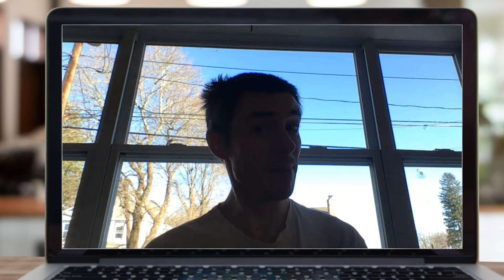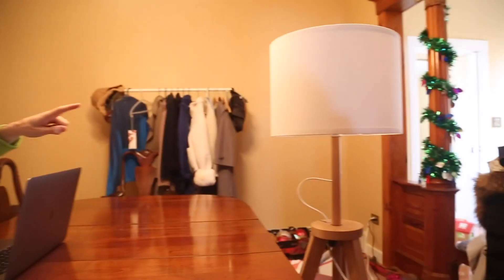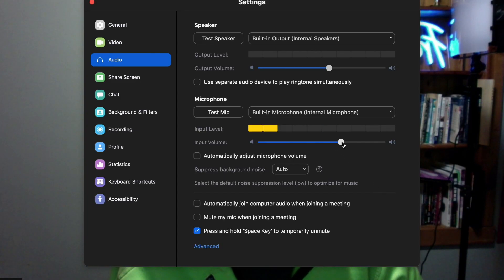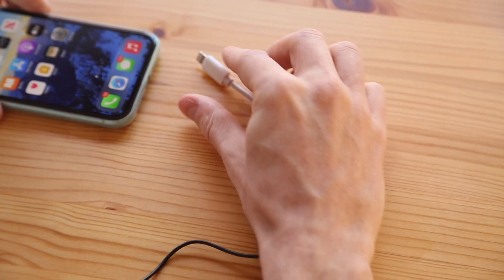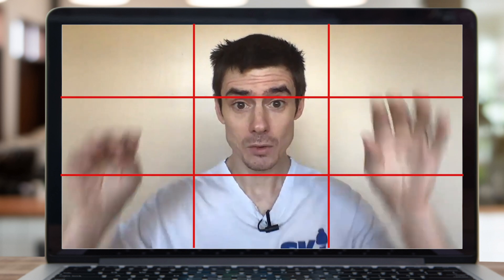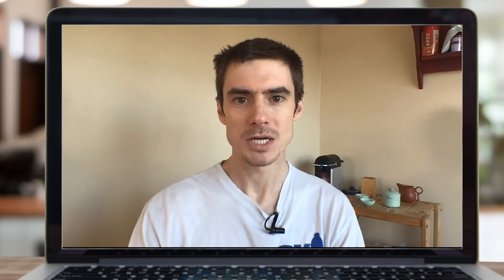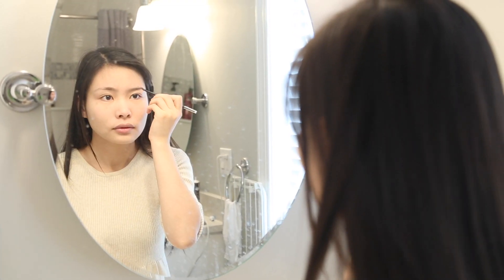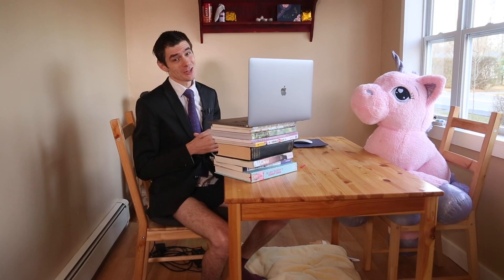How to Look Good On Zoom Calls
We show you how to look good on zoom
Ring Light
CLICK "SHOW MORE" FOR MIC LINK
Boya Microphone
Apple Lightning to 3.5mm jack adapter

So you are going to be on a zoom call, maybe it is a job interview, a work meeting or some other kind of serious engagement and you don’t want to look like this. So in this video we are going to give you four steps to follow to look good on zoom calls.

Step One Lighting

Lighting is really important so first no back lights, you don’t want to look all dark with a window behind you or look like Jesus looking down at everyone from heaven. So in this example just turn yourself round so you face the window and you will look evenly lit. Picking a window that doesn’t have the sun shining directly through it is also easier on your eyes.

Then if you dont have windows nearby or are having your call at night and are using electric light, no top down lights, they create shadows on your eyes. No bottom up lights either, this isn’t a horror movie. In this case I can use a lamp that is close to eye level to light myself and look much better. But if you are doing zoom calls a lot, then you may want to invest in a ring light, these cost between 35 and 60 dollars, they come with a stand and you can buy them on Amazon, one ring light is enough to make you look good. I will put the link to the one I have in the description below.

So that is lighting covered.

Step 2 Sound

Now sound is arguably even more important than picture quality. If the person on the other end can’t hear you clearly, it really makes it hard on the ear. So make sure your levels are correct in Zoom.

But also for your sound you want to be in a room that has reasonably good acoustics, basically the more stuff and especially fabric like curtains and carpets in the room the better. This will absorb the echo. So no zoom meetings in empty sports gymnasiums, you will drive the people on the other end crazy.

You can even consider temporarily adding some extra fabric items to your room to improve the acoustics. Just remember some things might look a bit weird if they appear on camera.

You can also invest in a lavalier microphone that clips on your shirt, this will ensure you have good sound in almost all situations. This one is made by Boya and costs $20 on amazon dot com. It easily connects to any laptop or smart phone, sometimes requiring an adapter on newer phones. Again lnke for that in the description.

Step 3 Composition

What I mean by composition is everything they see on the screen. So lets start with you. No one is going to want to look up your nose, and your boss doesn’t want you looking down on them in a meeting either, he should be looking down on you. So get a stack of books and raise up your laptop so the webcam is eye level.

In photography we have something called the rule of thirds. Basically it means that if we put a kind of naughts and crosses board on the screen, stuff looks good if it is on these lines. Now for zoom calls you would generally sit in the middle, but for your eyes try to make sure they are on that upper lign, two thirds of the way up the screen, and there is just a little bit of room above your head, like when you take a passport photo.

Now for the background. While my lighting and positioning on screen may be good in this shot, behind me I have just a blank wall. So if I actually turn just a little bit so I have this corner and this little table behind me, it looks a lot better. Basically you want some background interest and depth, but not too much. This looks terrible for example.

Also for your background, don’t have anything that is distracting to the other people in the meeting. Now I am not making any comment for or against in this video. But you gotta admit this probably brought up strong feelings either positive or negative in you guys watching this. So it is best to keep it neutral, otherwise you are just going to distract people from what they should be paying attention to and that is

Step 4 You

Now the scene is all set up the last thing is you. You don’t want to ruin an otherwise perfect scene with bed head or scruffy looking clothes. So sort that out first. Then for women you will want to apply make up and for men, you could use some basic foundation if you wish, or if you have a zit or shaving cut, just use a little concealer to cover that up.

As for clothing, it depends on how formal your meeting is, if you know the people and know the level of attire they will be wearing then just match them. But if it is a job interview or TV news interview you will want to be as smart as possible. So a shirt, suit jacket and tie will give you that formal look. At least on the top half!